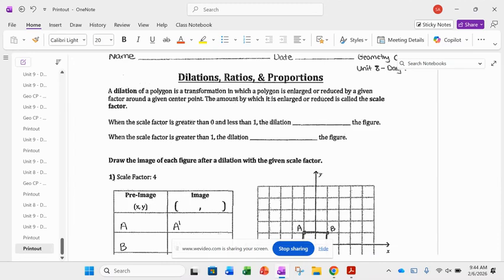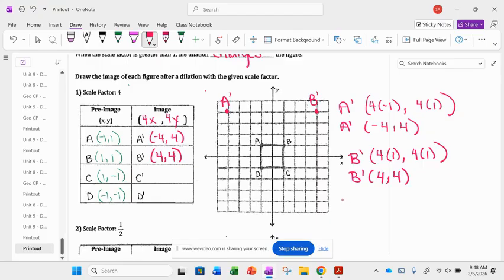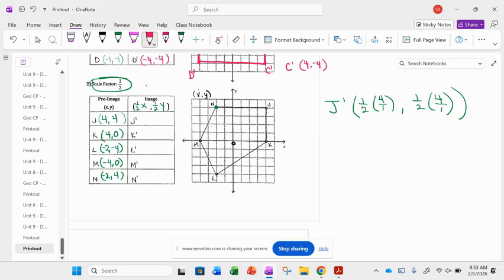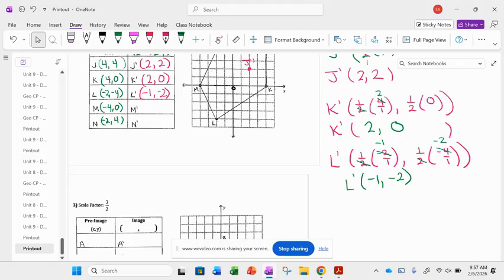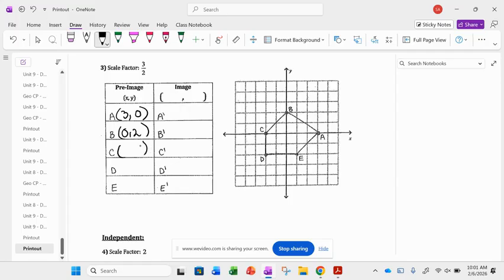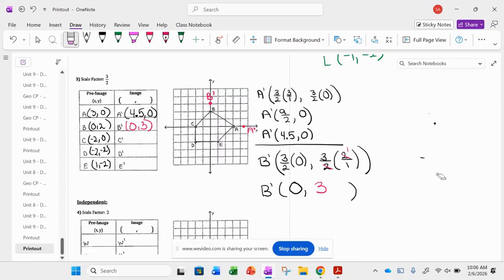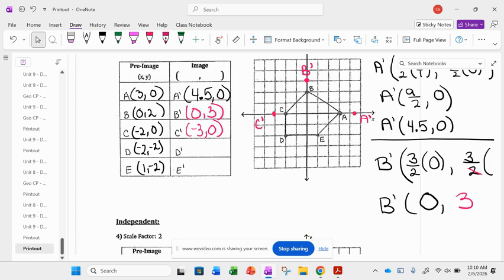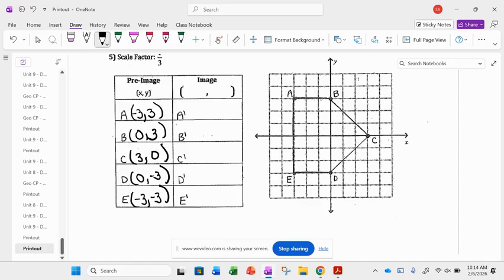Geo CP Unit 8 Day 1 (Part 1)